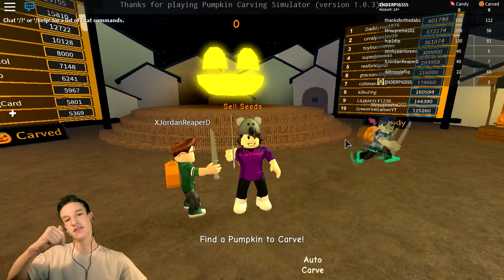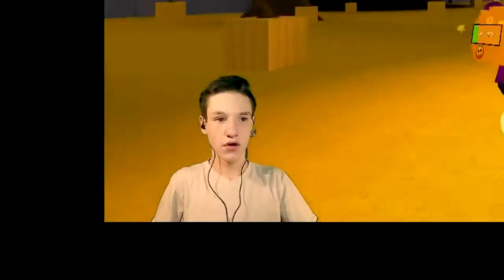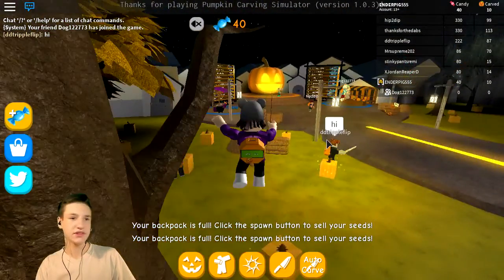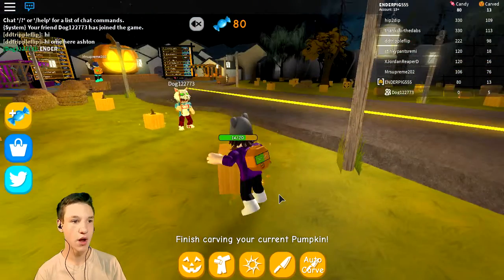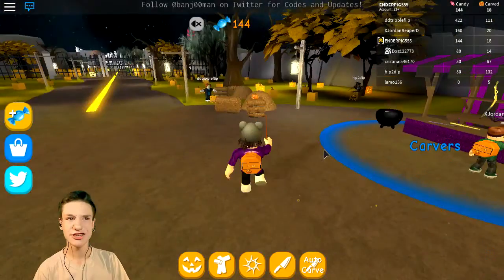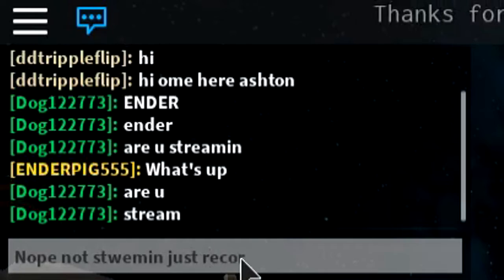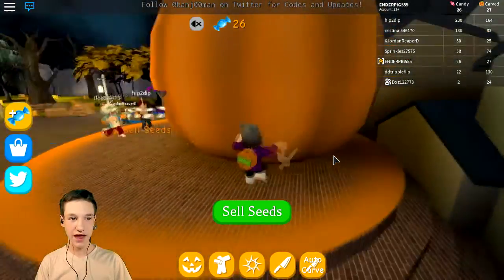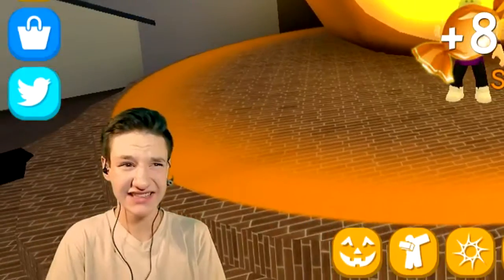GIVING PUMPKINS MUSTACHES IN PUMPKIN SIMULATOR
Well, well, well, I failed to get one more video in before October ended. I want you guys to know that I will have a new channel trailer out very soon... Well, as soon as I can anyway.

►Recorder (OBS)
►Mic (M-Audio producer USB)
►Headphones (JBL Endurance Run Headphones)
►PC (Windows 7)
►Webcam (Logitech 720p Webcam C905)
►Editor (Movie Studio Platinum)
►Thumbnails (Blender & Gimp)